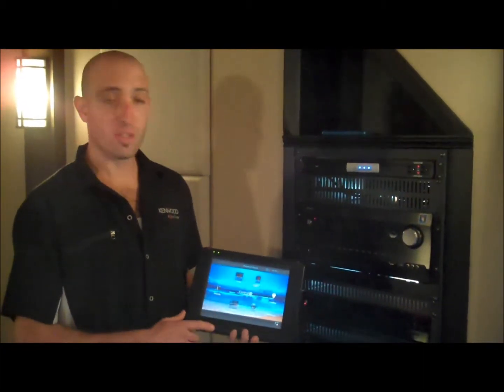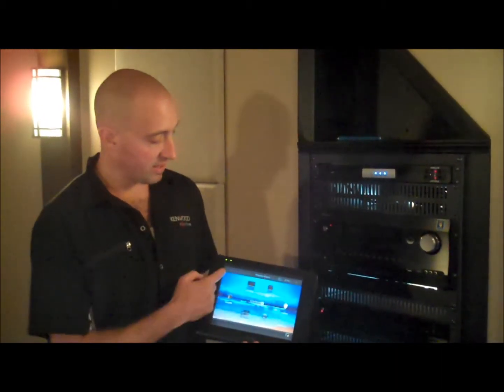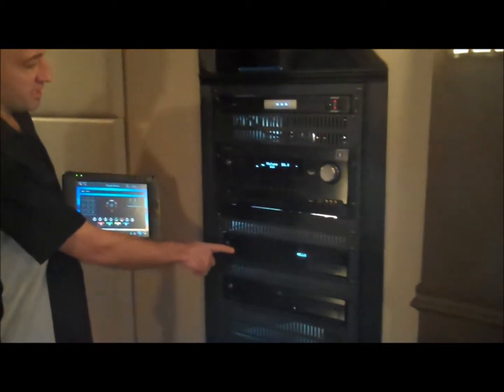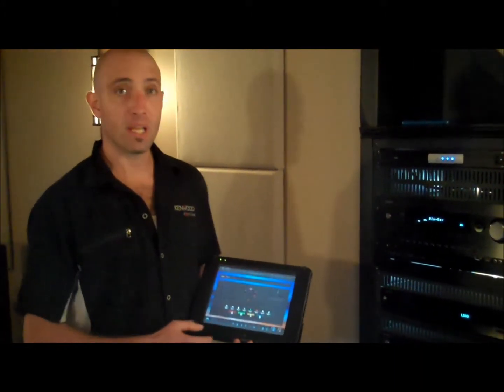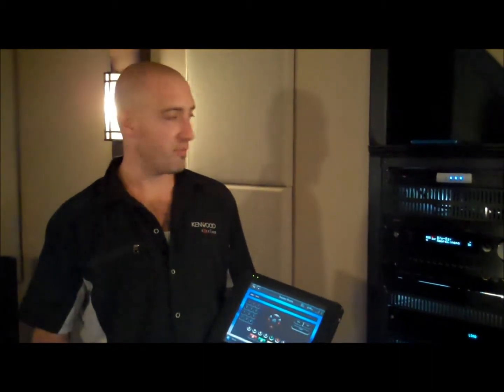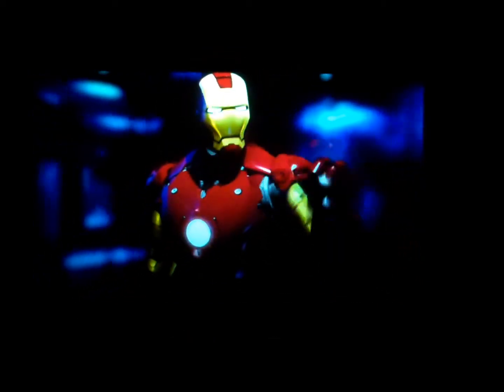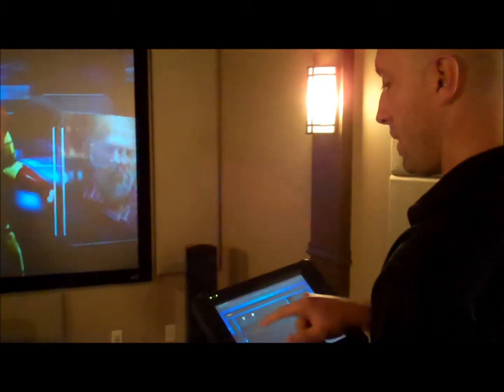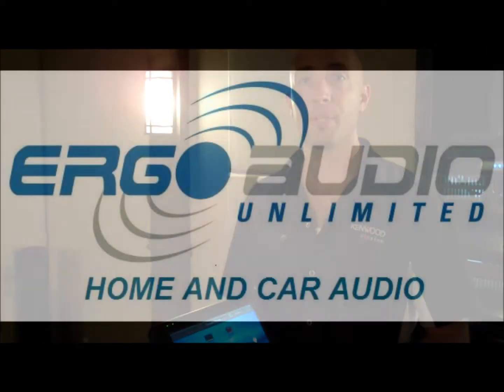Theater Demonstration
A short demo of our newly remodeled theater room